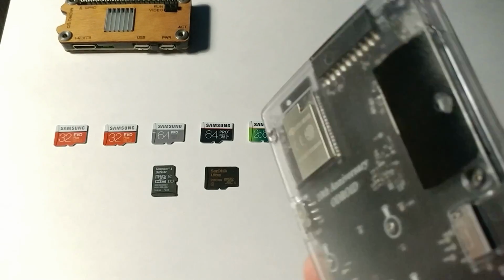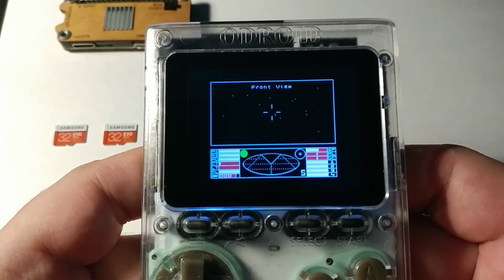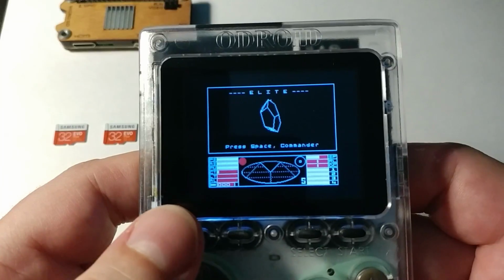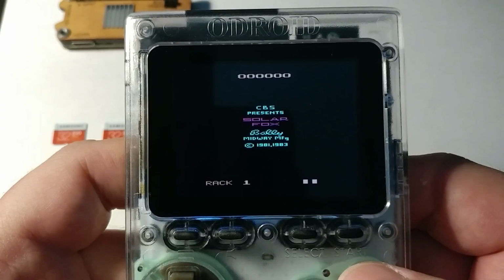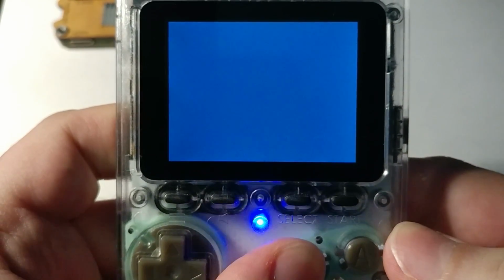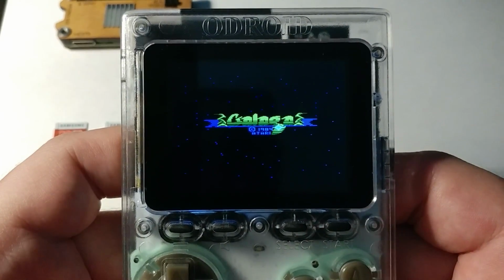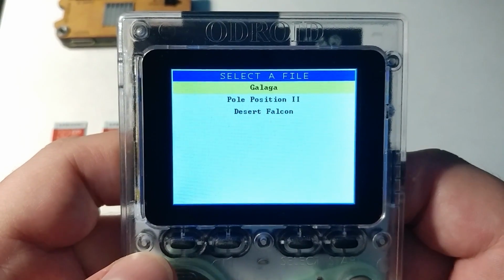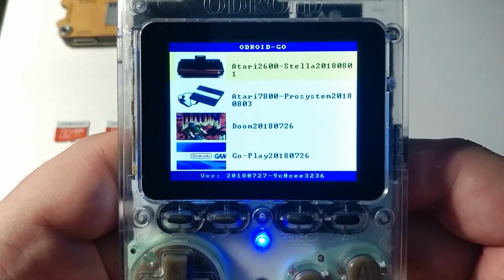ODROID-GO Troubleshooting tips and more emulators!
Just some quick tips to help troubleshoot some of the common issues people have reported. I also have some gameplay showing the new emulators for the Atari 2600 & 7800 along with the ZX Spectrum. I realize this is more like a FAQ then a troubleshooting guide, but I was exited to show the new emulators and I don't script my videos so I forgot some stuff I wanted to say. :)

I am not responsible if you break your device by using any of this software/firmware.

Each new emulator requires new folders on the SD card. Please read the information on the download pages. You should only try these out if you are an advanced user and willing to deal with bugs. When the emulators are ready for general release I will make another tutorial covering them.